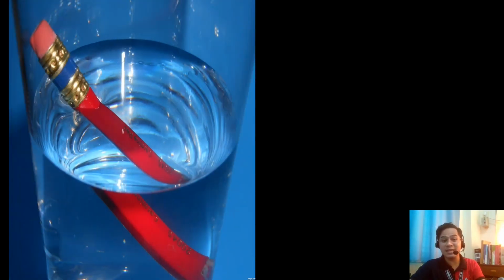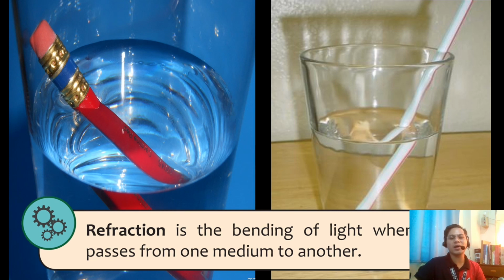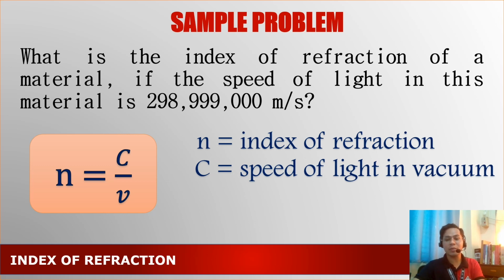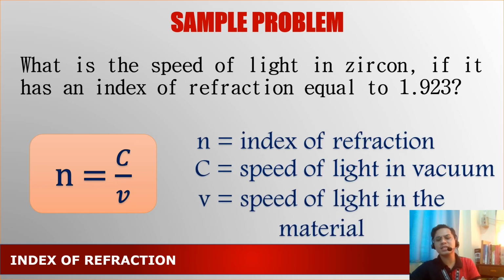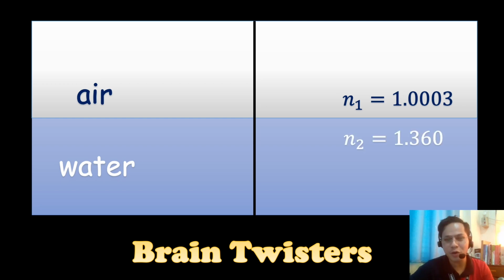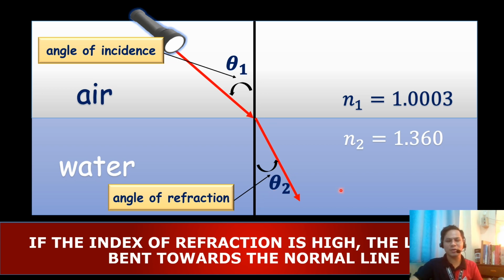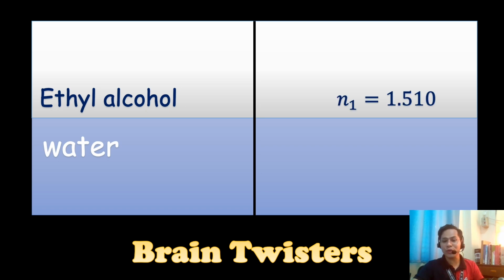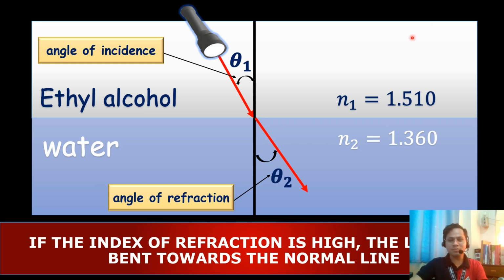Refraction Part 2